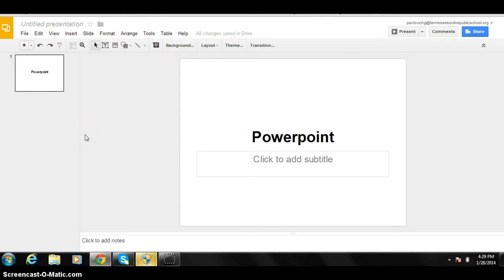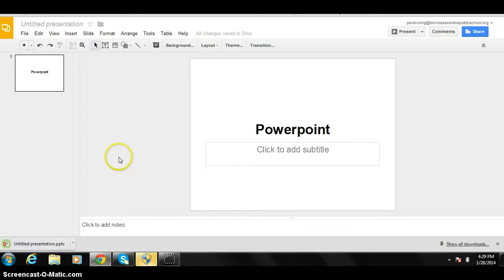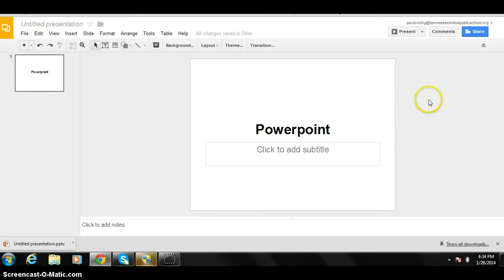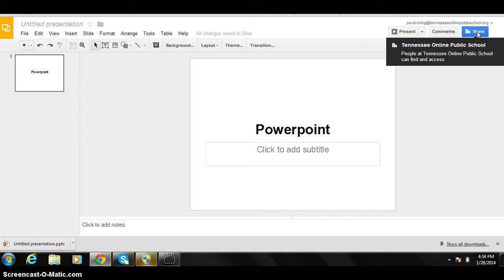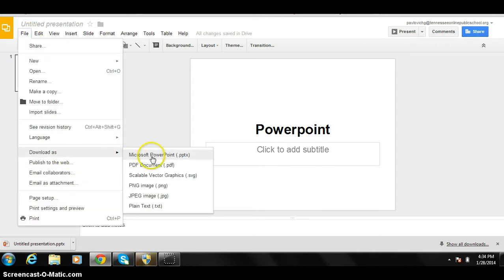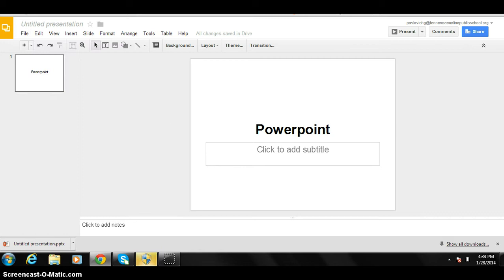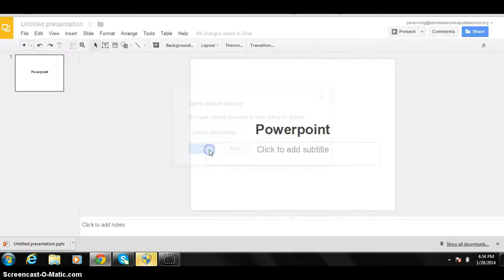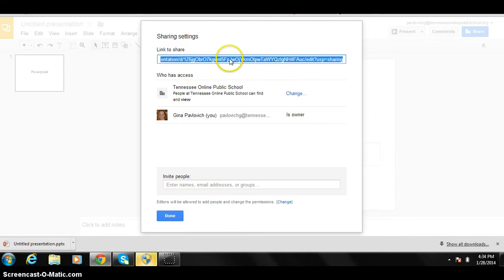Uploading Powerpoint from Google onto Canvas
How to get your PowerPoint presentation that you made in Google Docs uploaded to Canvas